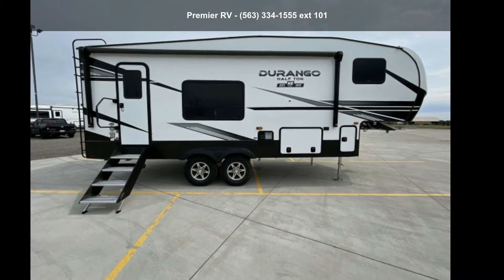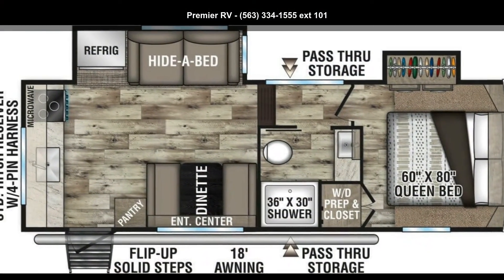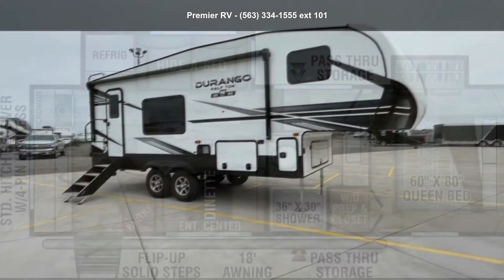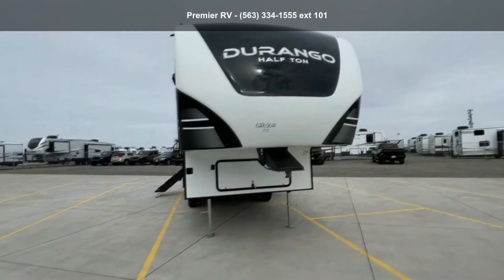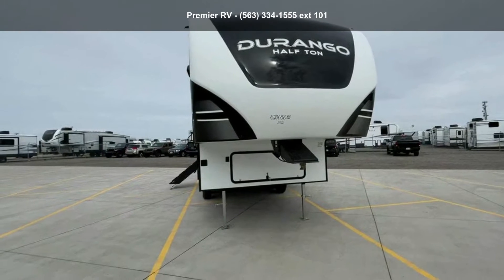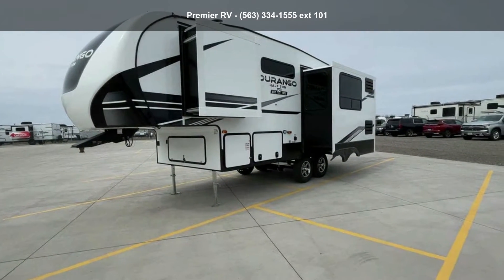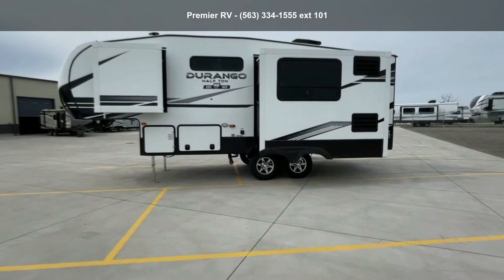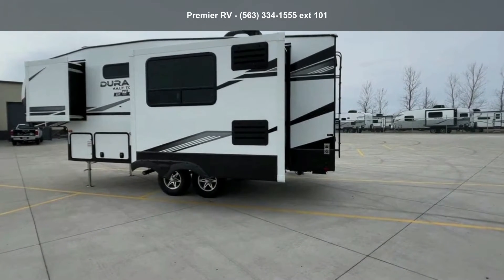2022 K-Z Durango Half-Ton D230RKD - Premier RV - Blue Gra...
Options Include: Kz advantage package, Polar white gel coat exterior fiberglass, Partial painted fiberglass front cap, 5 sided aluminum framing, Flip up entry steps (main entry), 15k ducted a/c, 5/8andquot; tongue and groove plywood floor, Key alike for baggage and entry doors, Friction hinge enry door w/shade, Prep and screenshot features, X-large folding grab handle, Power front jack, Undermount spare tire, Equa flex suspension, Nitrogen filled tires-battery disconnect, Black tank flush, Back up camera prep, Roof mounted solar prep w/connection, Climate package:, Heated, insulated and enclosed underbelly, 2andquot; towing receiver hitch w/4 pin, Wire harness connection, 3000lb tow rating and 300lb hitch rating, Roof ladder, Fully vented attic system w/2 vents, Leash latch w/bonus beverage opener, Metal latches on baggage doors, Modern farmhouse... read more